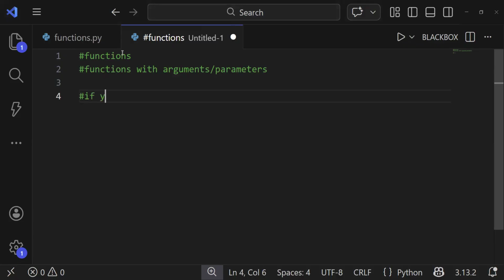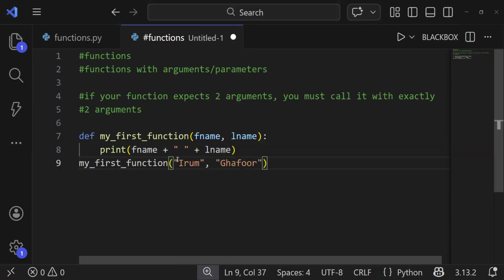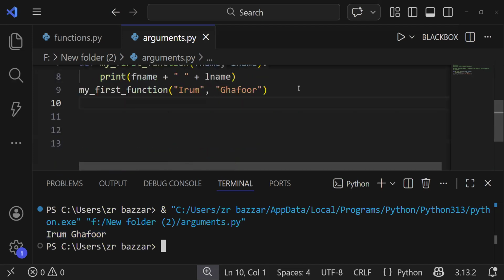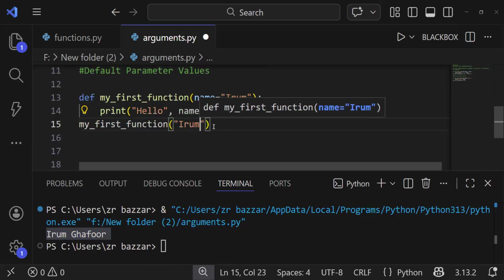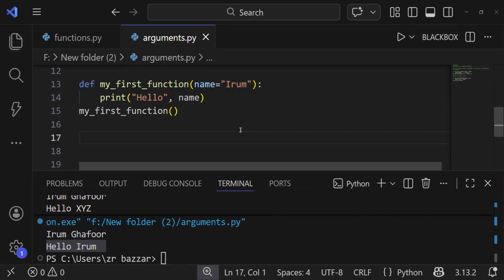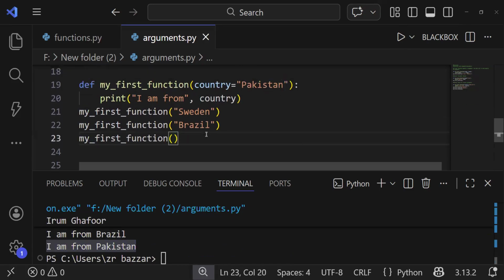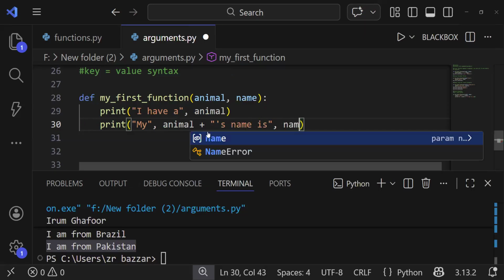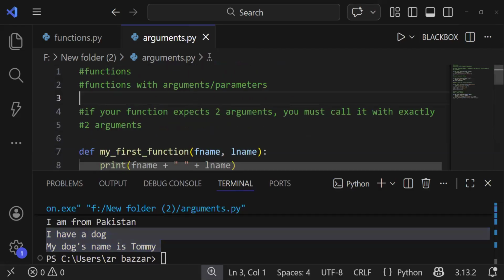Python Function Arguments - Positional, Default & Keyword